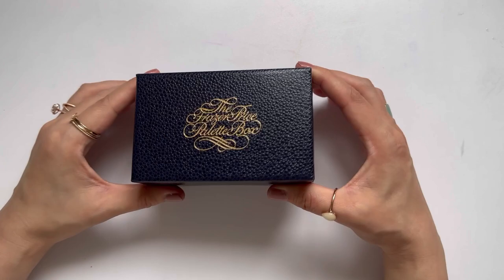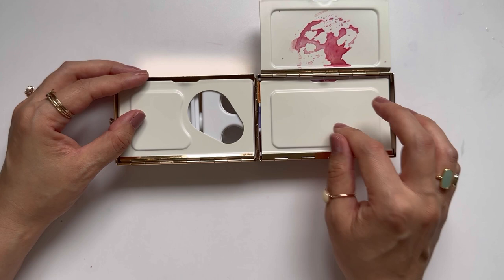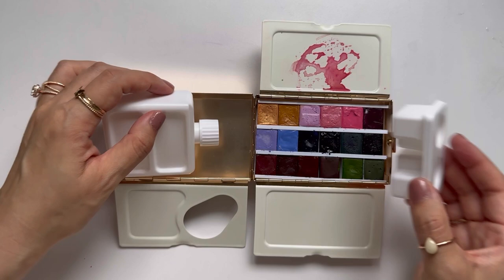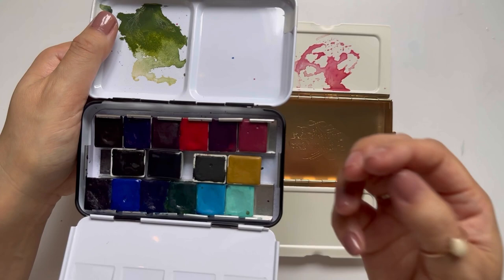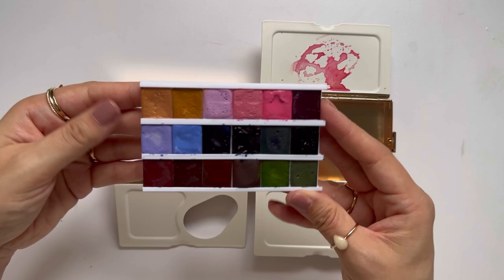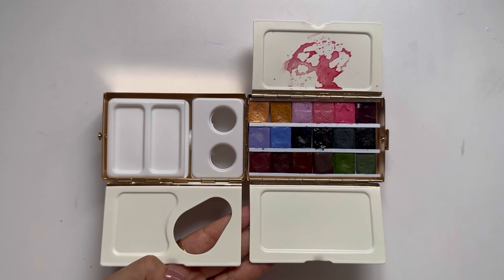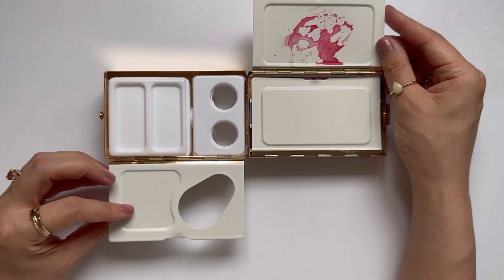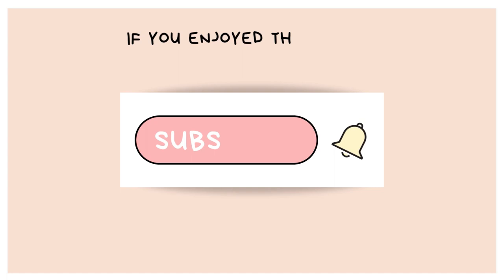The Frazer Price Palette Box - Plein Air Supply Review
My initial thoughts on my latest Plein air supply purchase--I review this beautiful golden palette for my paints while I paint on the go!